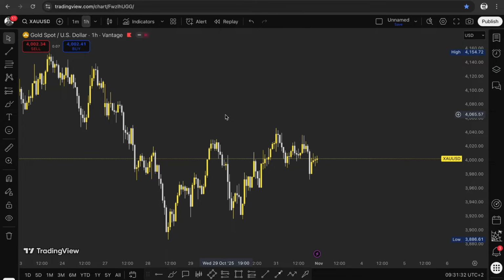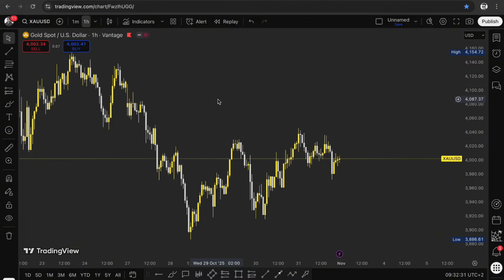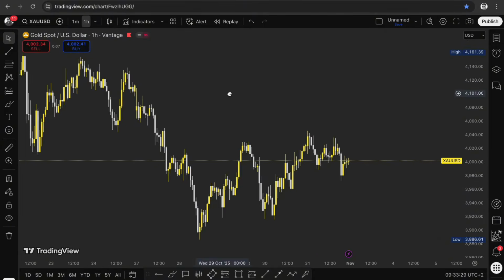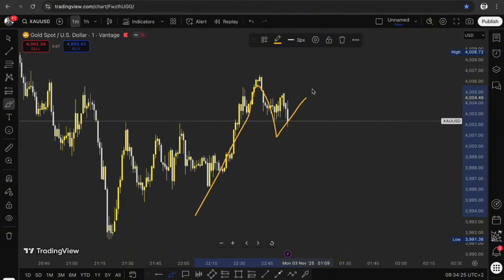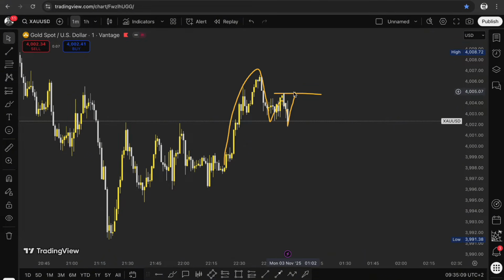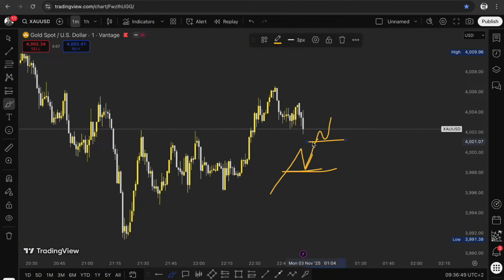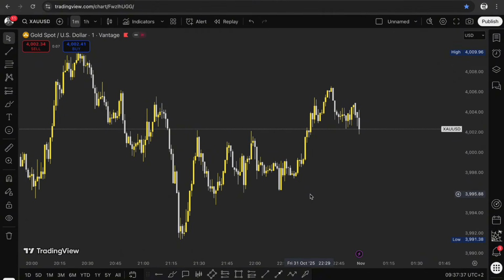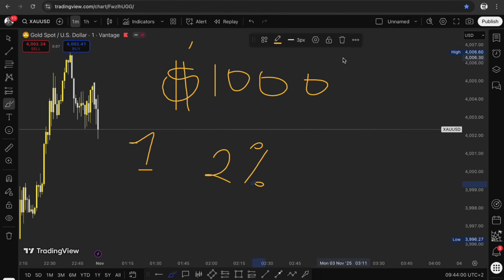XAUUSD Price Action Explained | Gold Forecast & Strategy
📈 COPY MY TRADES DIRECTLY!

📢 Join My Signal Group
👇 Tap below to get in:

Recommended Settings:
⚙️ Account Type: Raw ECN (MT4/MT5)
⚡ Leverage: 500:1